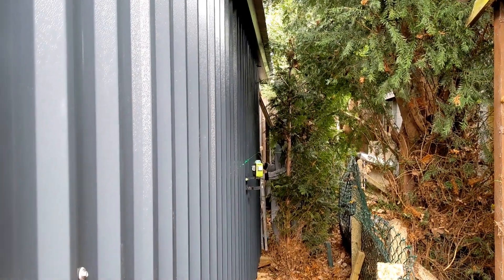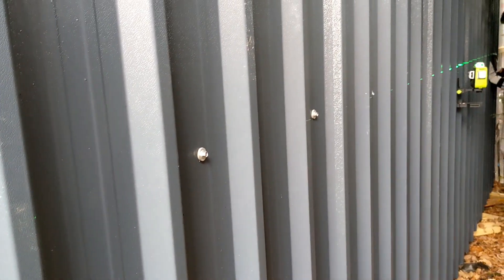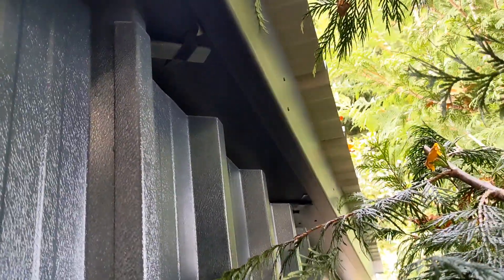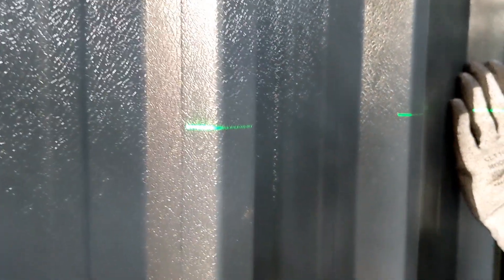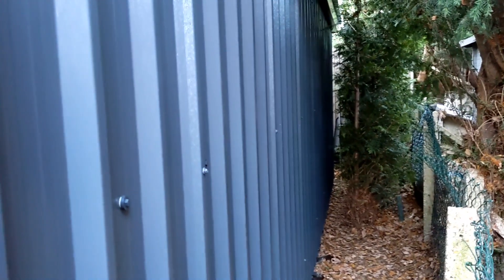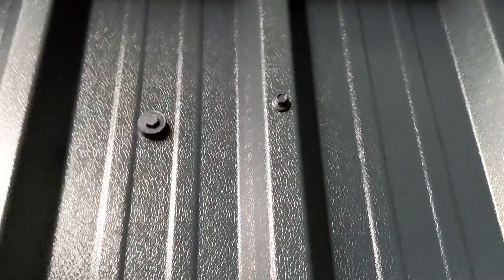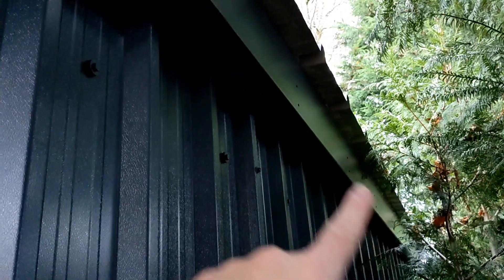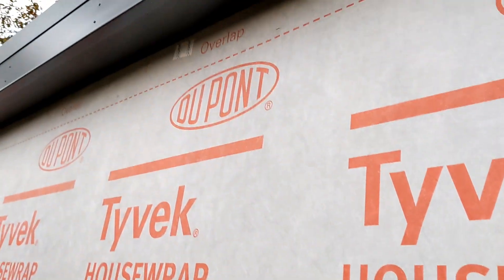Garden Room Build - Week 21: Ep 40: Metal cladding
In this video I finally get the metal cladding on, but only on the back. The laser level was very useful in the video, mine is from Huepar, it was handy for getting the battens level and for ensuring the screws through the cladding then hit the batten. Sides left, which need cutting on an angle so I will go over that in the next video, enjoy!